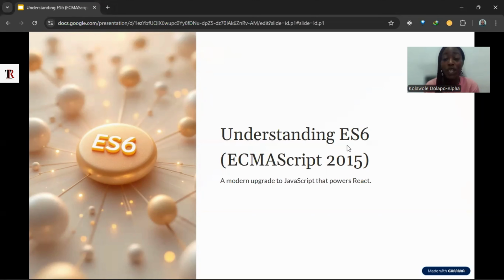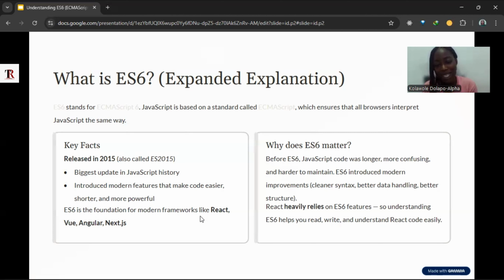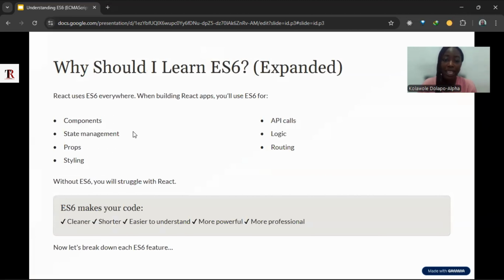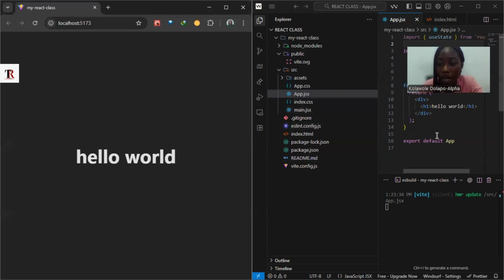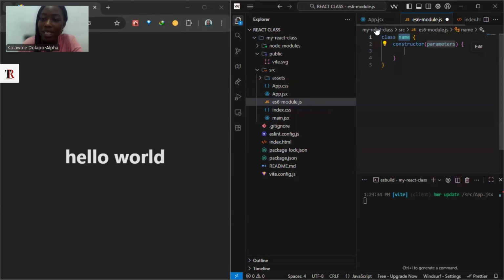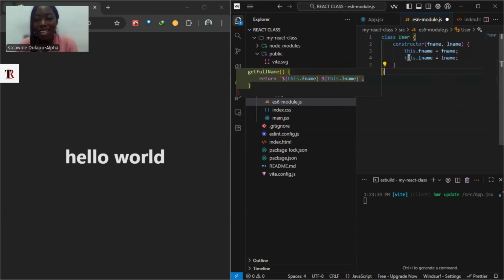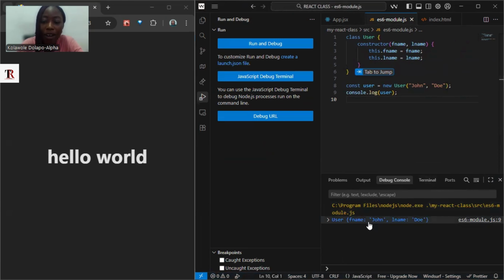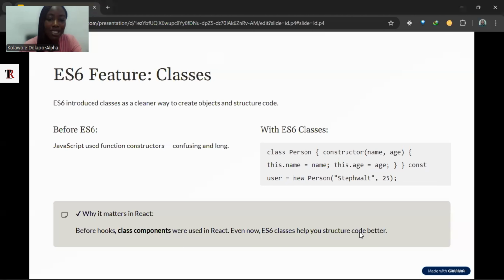ES6: The Beginner’s Breakdown, What you should know